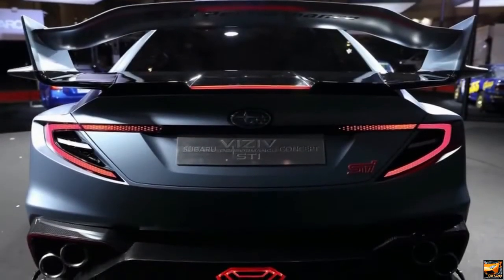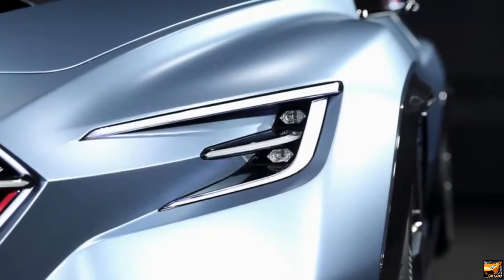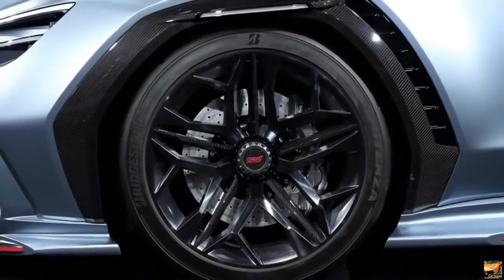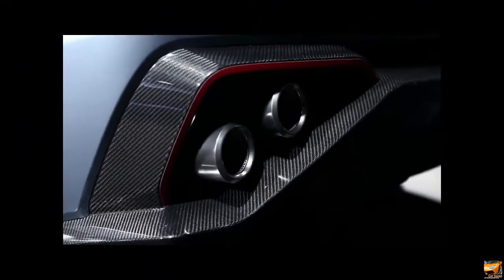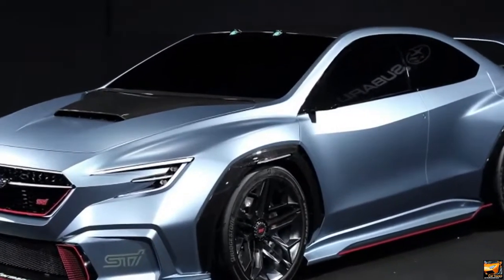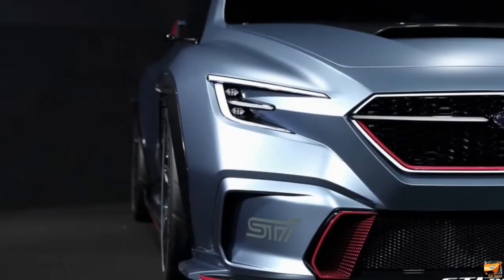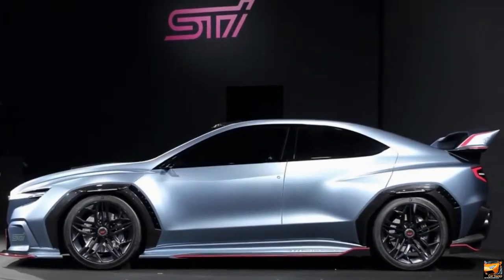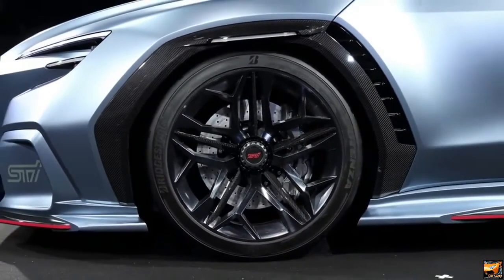new Subaru Viziv amazing car from japan 👇❤👍 subscribe 🙏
Want to get a glimpse into the dreams of your favorite car designers? Easy. Take a look at their concept cars.

English :
The VIZIV Tourer proudly displays a futuristic line that responds to Subaru's aesthetic philosophy: "Dynamic x Solid". The typical Subaru hexagonal grille is accompanied by more C-shaped cut-out headlights and muscular front bumper vents. Even with these changes, the line is instantly recognizable, classic Subaru.

The body of the car takes inspiration from crossovers, notably with the carbon fiber wheel arches and side skirts. In addition, the VIZIV Tourer has a sporty look thanks to the carbon fiber diffuser integrated into the rear bumper.

As for the odd-sounding name, VIZIV is short for Vision for Innovation, which underscores Subaru's passion for evolving concepts and technology across their entire lineup. The line is instantly recognizable, classic Subaru.

Espagnole
El VIZIV Tourer muestra con orgullo una línea futurista que responde a la filosofía estética de Subaru: "Dynamic x Solid". La parrilla hexagonal típica de Subaru está acompañada por más faros delanteros recortados en forma de C y ventilaciones musculosas en el parachoques delantero. Incluso con estos cambios, la línea es instantáneamente reconocible, el clásico Subaru.

La carrocería del automóvil se inspira en los crossover, en particular con los pasos de rueda y los faldones laterales de fibra de carbono. Además, el VIZIV Tourer tiene un aspecto deportivo gracias al difusor de fibra de carbono integrado en el paragolpes trasero.

En cuanto al nombre que suena extraño, VIZIV es la abreviatura de Vision for Innovation, que subraya la pasión de Subaru por la evolución de los conceptos y la tecnología en toda su línea. La línea es instantáneamente reconocible, clásica Subaru.

Deutshlande :
Der VIZIV Tourer zeigt stolz eine futuristische Linie, die der ästhetischen Philosophie von Subaru entspricht: „Dynamic x Solid“. Der typische sechseckige Kühlergrill von Subaru wird von C-förmig ausgeschnittenen Scheinwerfern und muskulösen vorderen Stoßfängeröffnungen begleitet. Trotz dieser Änderungen ist die Linie sofort erkennbar, klassischer Subaru.

Die Karosserie des Autos ist von Crossovers inspiriert, insbesondere mit den Radläufen und Seitenschwellern aus Kohlefaser. Darüber hinaus hat der VIZIV Tourer dank des in die hintere Stoßstange integrierten Kohlefaser-Diffusors ein sportliches Aussehen.

Der seltsam klingende Name VIZIV steht für Vision for Innovation, was Subarus Leidenschaft für die Weiterentwicklung von Konzepten und Technologien in der gesamten Produktpalette unterstreicht. Die Linie ist sofort erkennbar, klassischer Subaru.

Japanese:
VIZIVツアラーは、スバルの美的哲学「ダイナミック×ソリッド」に対応した未来的なラインを誇らしげに展示しています。 典型的なスバルの六角形のグリルには、より多くのC字型のカットアウトヘッドライトと筋肉質のフロントバンパーベントが付いています。 これらの変更があっても、ラインはすぐに認識できる、古典的なスバルです。

車のボディは、特にカーボンファイバー製のホイールアーチとサイドスカートのクロスオーバーからインスピレーションを得ています。 さらに、VIZIVツアラーはリアバンパーに組み込まれたカーボンファイバーディフューザーのおかげでスポーティな外観をしています。

奇妙な名前のVIZIVは、Vision for Innovationの略で、ラインナップ全体でコンセプトとテクノロジーを進化させるというスバルの情熱を強調しています。 ラインはすぐに認識できる、古典的なスバルです。

French :
Le VIZIV Tourer affiche fièrement une ligne futuriste répondant à la philosophie esthétique de Subaru : « Dynamic x Solid ». La calandre hexagonale typique de Subaru s’accompagne de phares plus découpés en forme de C et d’évents de pare-chocs avant musculeux. Même avec ces changements, la ligne est instantanément reconnaissable, classique de Subaru.

La carrosserie de la voiture s’inspire des cross-overs, notamment avec les passages de roue en fibre de carbone et les jupes latérales. En outre, le VIZIV Tourer dispose d’une allure sportive grâce au diffuseur en fibre de carbone intégré dans le pare-chocs arrière.

Quant au nom à la consonance étrange, VIZIV est la contraction de Vision for Innovation (Vision pour l'innovation) qui souligne la passion de Subaru pour l'évolution des concepts et de la technologie à travers toute leur gamme. La ligne est instantanément reconnaissable, classique de Subaru.